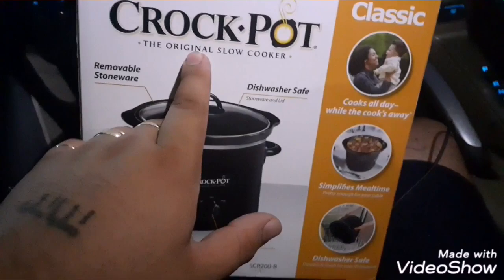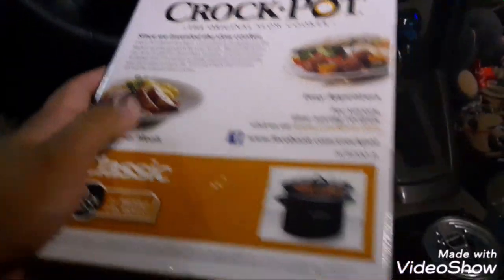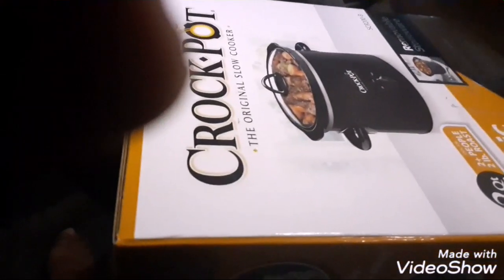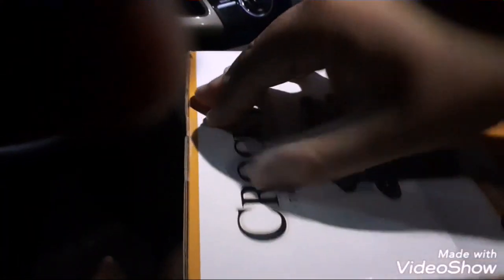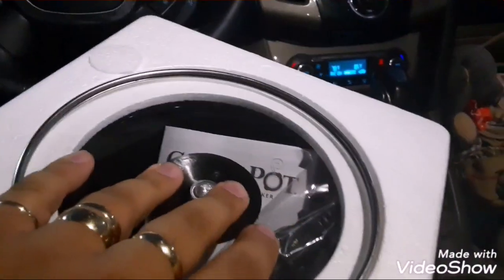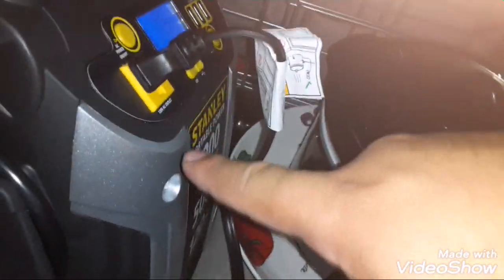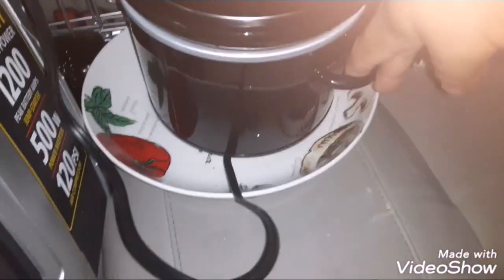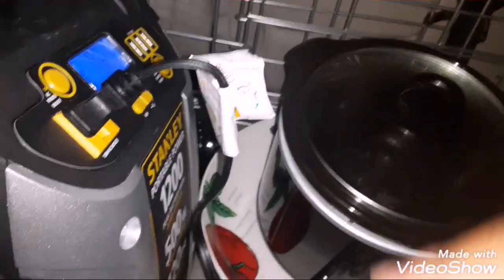Mini crock pot review and unboxing